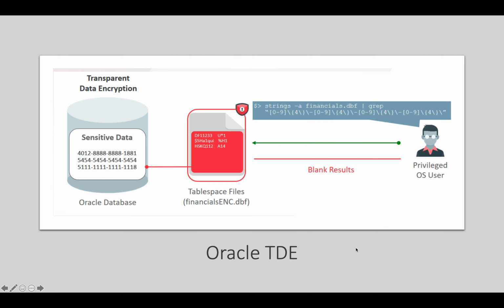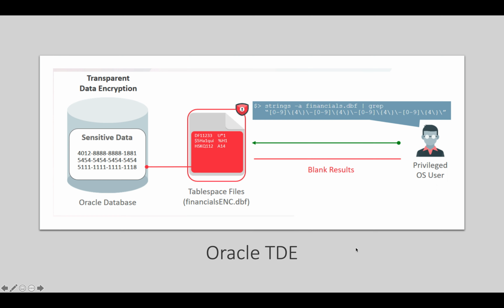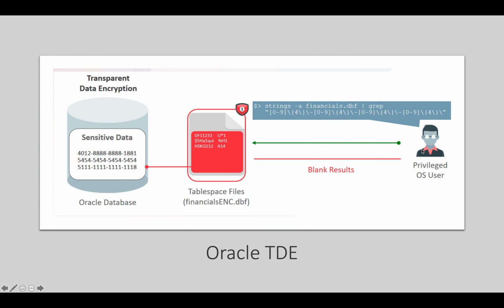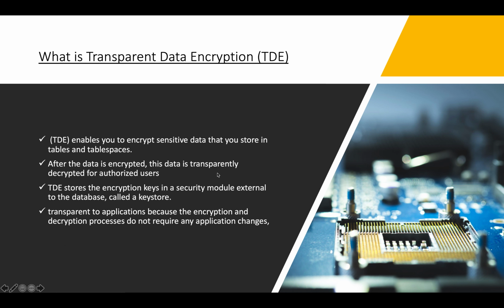What is Oracle TDE (Transparent Data Encryption)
Oracle Transparent Data Encryption (TDE) enables you to encrypt sensitive data that you store in tables and tablespaces.

After the data is encrypted, this data is transparently decrypted for authorized users or applications when they access this data. TDE helps protect data stored on media (also called data at rest) in the event that the storage media or data file is stolen

I would like to introduce my new course : Demystifying Oracle Database Security : On-Prem & Oracle Cloud (OCI) and based on the your support shown for last course.

Top 10 Data Security Breaches of 21st Century

Major Security Threats

What is Oracle Maximum Security Architecture (MSA)

Setup VM Database System

Setup Autonomous Database

Understand Database Vault : Features & Benefits

Configure Database Vault for CDB & PDB

Working with Realms

Enable Database Vault for Autonomous Database

Creating Realms for Autonomous Database

Understanding TDE : Benefits of TDE

TDE Key Architecture & Key Stores

Configure TDE for CDB & PDB

Understanding Native Network Encryption (NNE)

Inspecting Network Packets before & after NNE

Understanding DBSAT

Configuring DBSAT Collector / Reporter

What is Oracle Unified Auditing

Comparison between Traditional vs Unified Auditing

Demo: Enable Pure Mode of Unified Auditing

Demo: Creating a Customised Auditing Policy

Oracle Data Safe Features

Data Safe: Security Assessment / User Assessment

Data Safe: Data Discovery / Data Masking

Regards

Kshitij (OCM & Oracle Cloud Architect)

Cloud Alchemy Academy